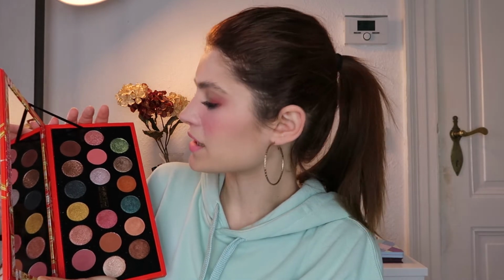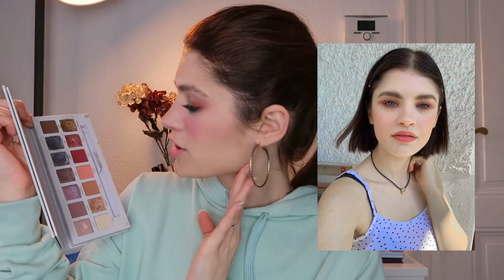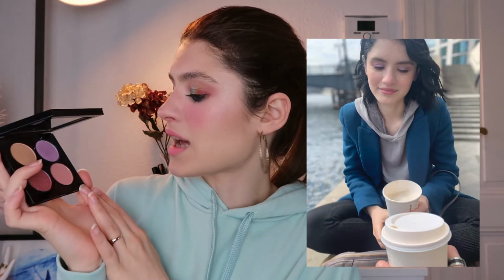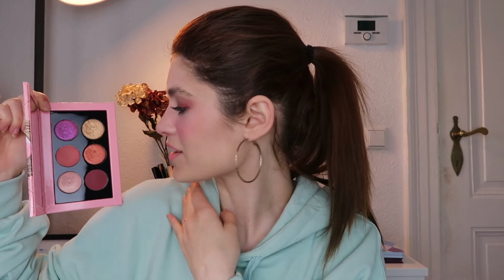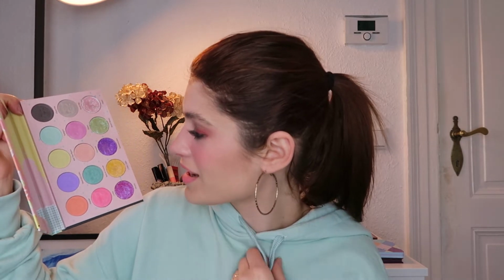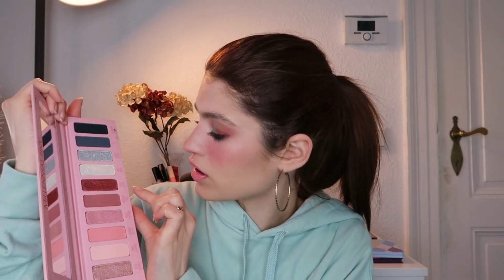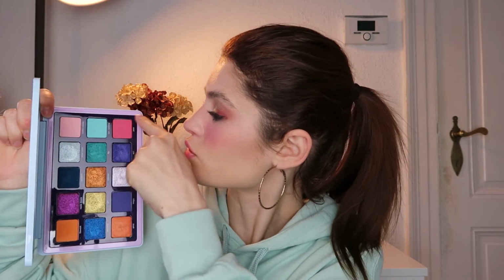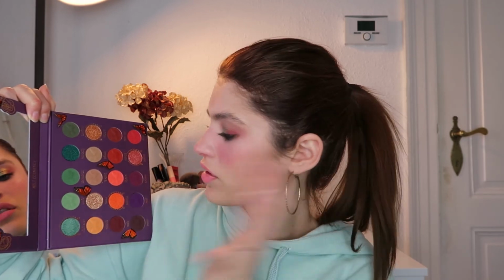🌷TOP 10 SPRING PALETTES🌸 RECOMMENDATION 2022 💖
Hey Guys,

here are my favourite palettes that I like to pull out for spring time 🌸💐

Products I wear:

Face:
Foundation- maybelline fit me foundation 110 & loreal paris skin paradise tinted water cream light 01
Concealer- elf camo concealer light sand
Bronzer/Contour- NYX cheek blush so taupe
Blush- Melt Cosmetics blush palette
highlighter- colourpop disney princess collection horse and carriage

Eyes:
Nyx waterproof eyeshadow primer
Pat Mcgrath mega celestial odyssey palette

Lips:
rare beauty energize